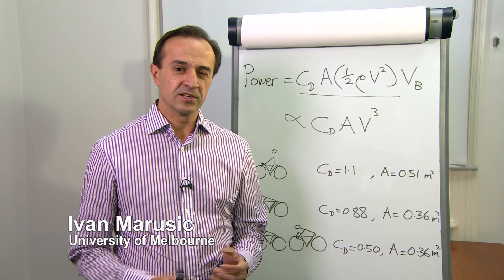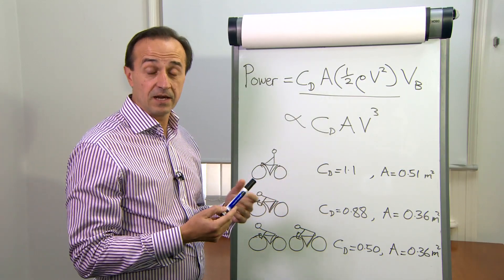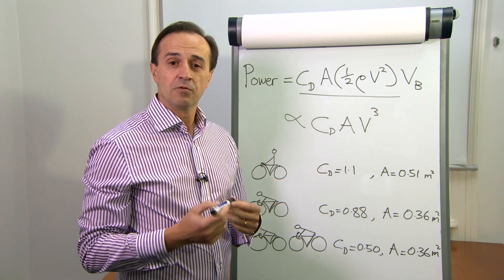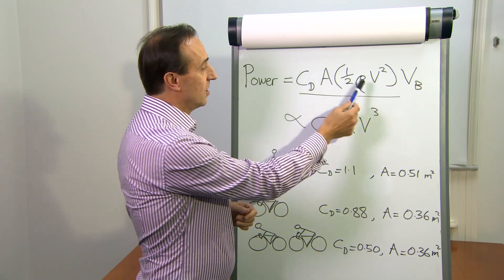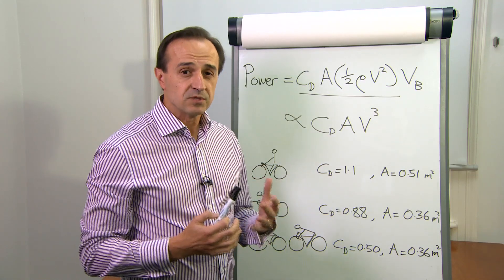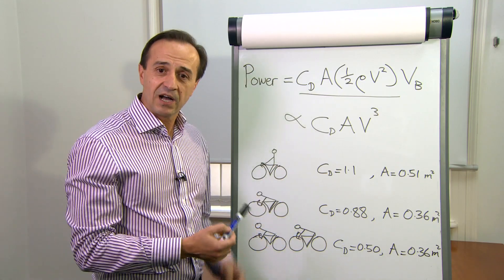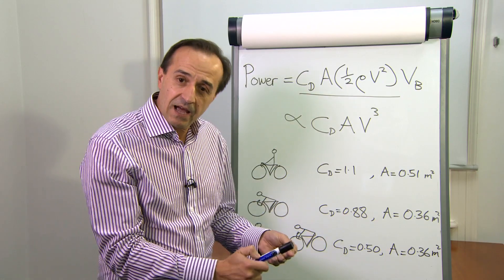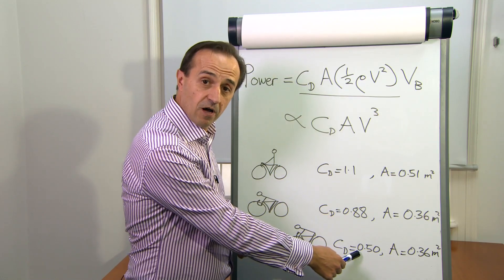How can elite cyclists learn from aerodynamics?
In less than 100 seconds, Ivan Marusic explains some of the mathematics that underpins cycling. Visit physicsworld.com for more videos, webinars and podcasts.